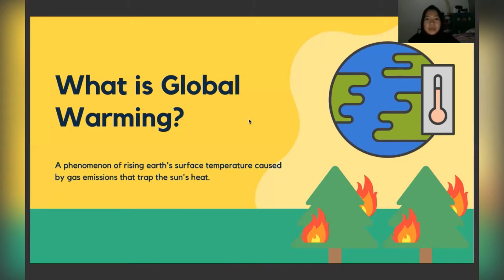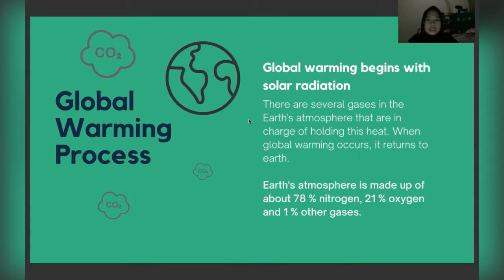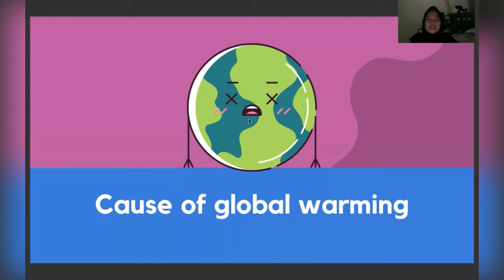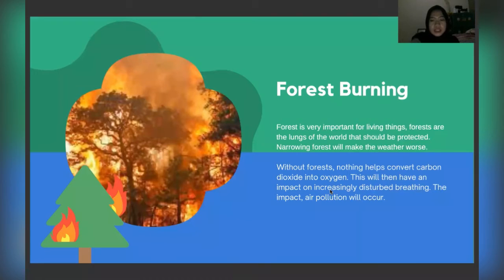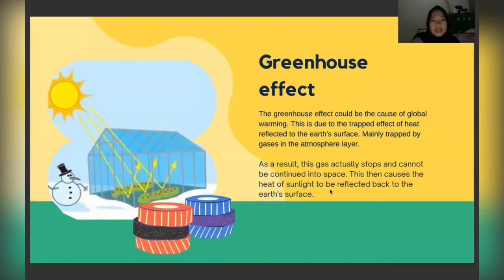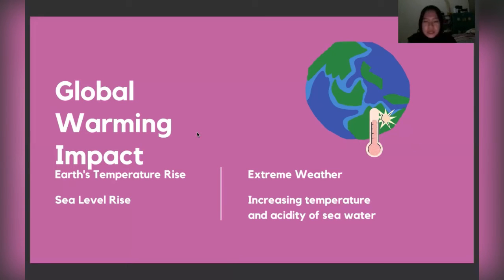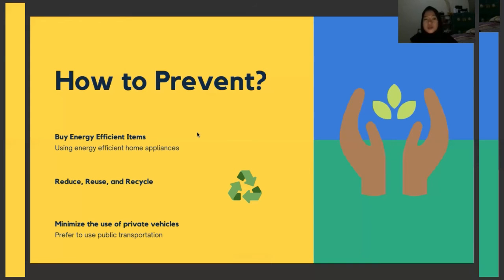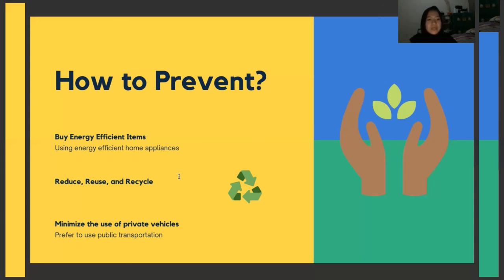Global Warming- Nisya Atika S |Integrated Science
Nisya Atika Sari
1805891
IPSE 2018